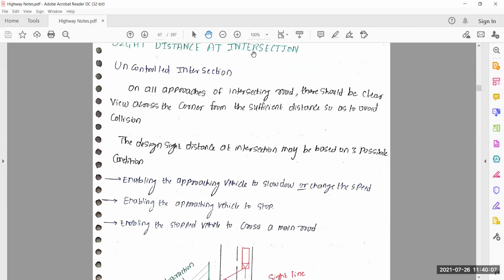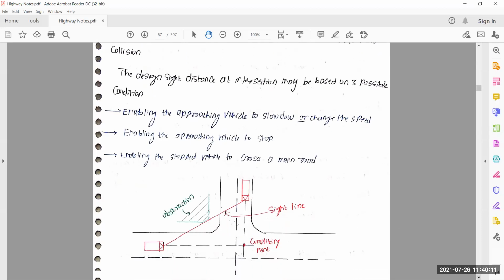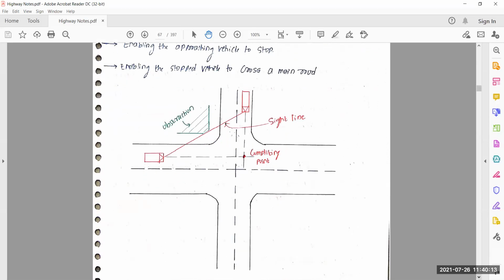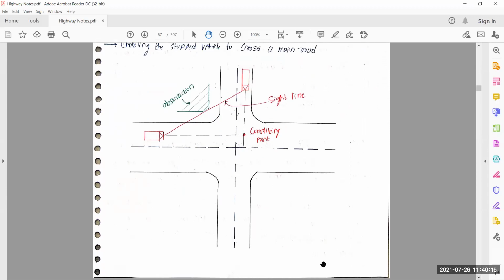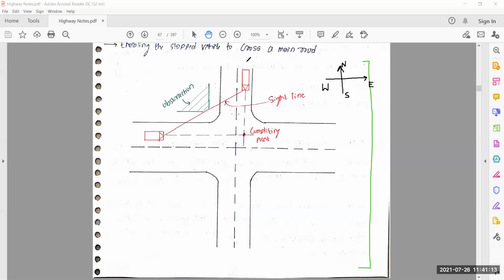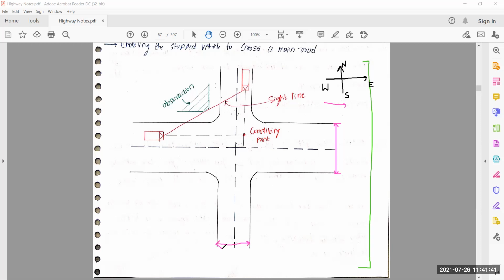Lecture 20_ CE6PC03 - Highway Engineering_ Part-I [26.07.2021]